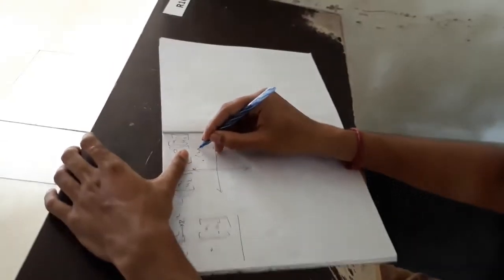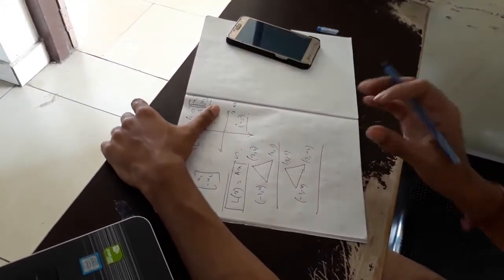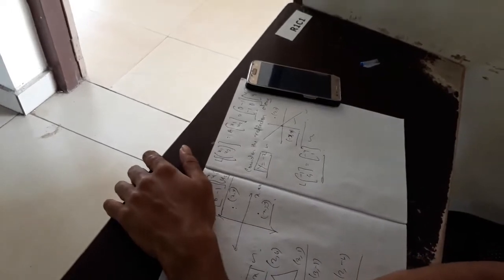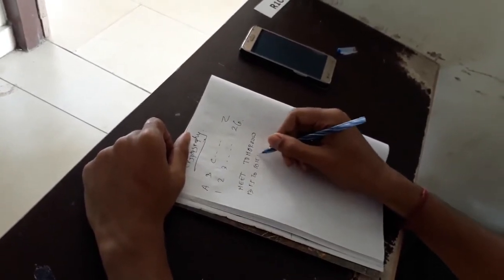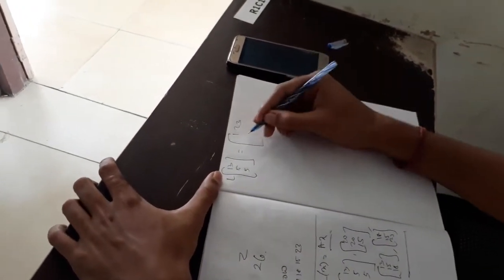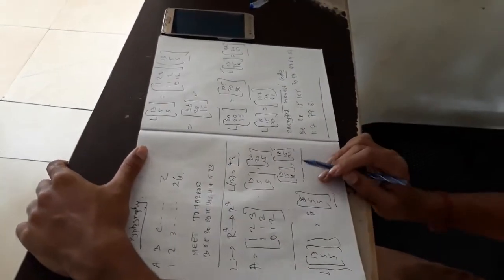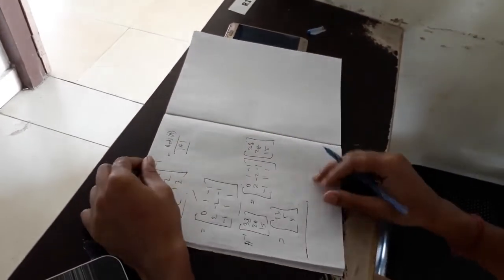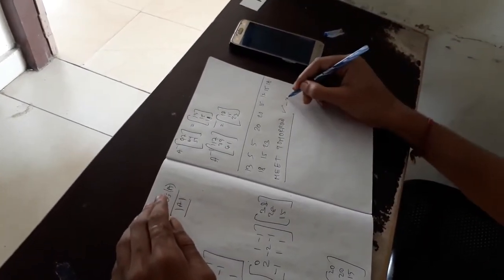Application of linear transformation